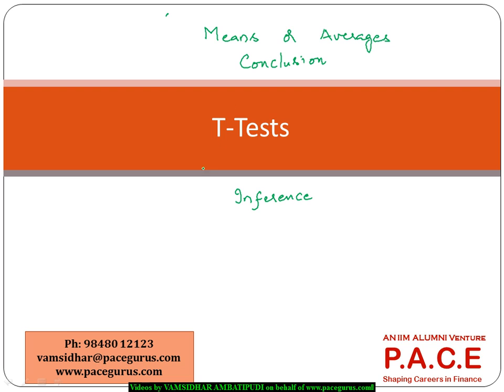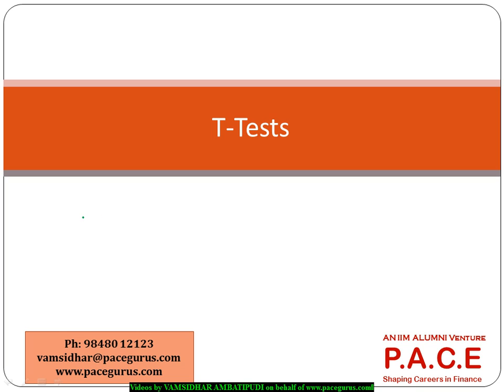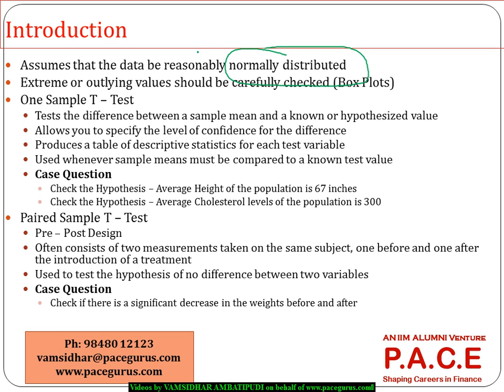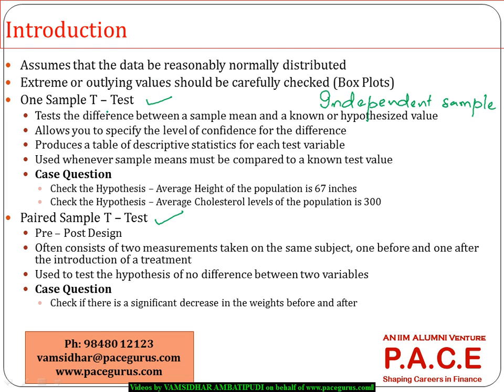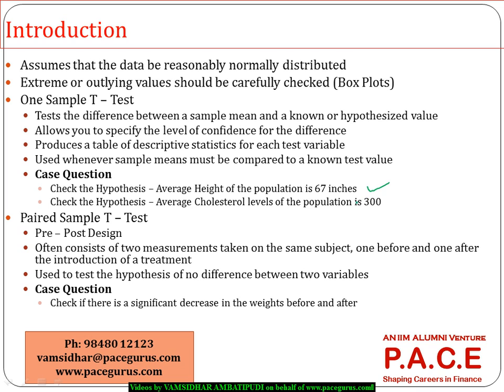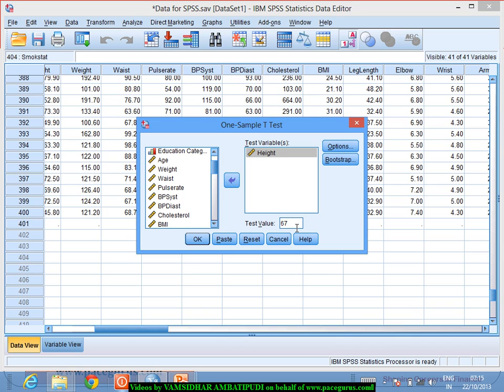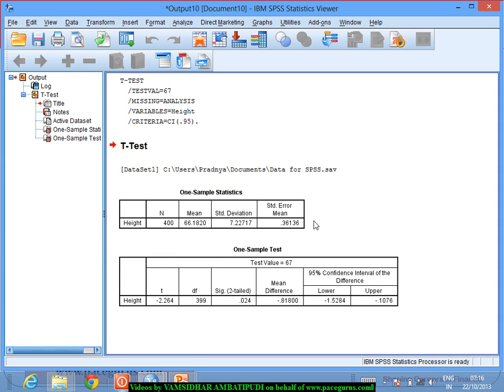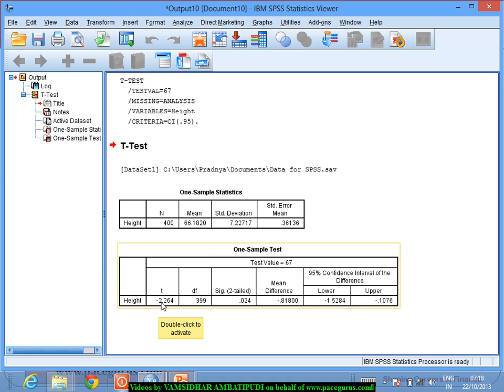SPSS Training for T Tests